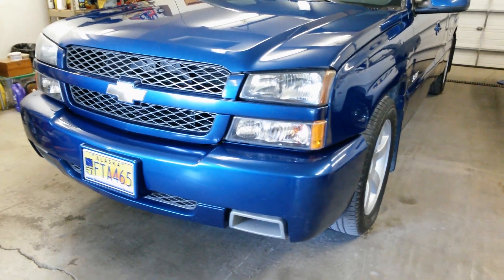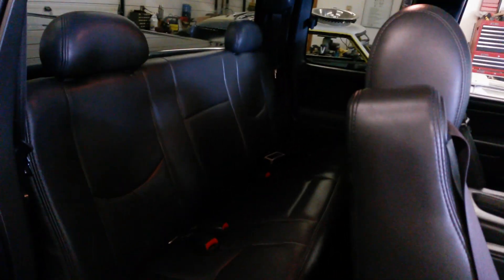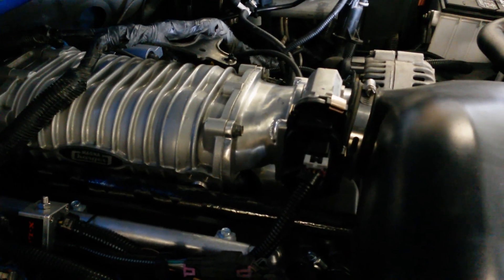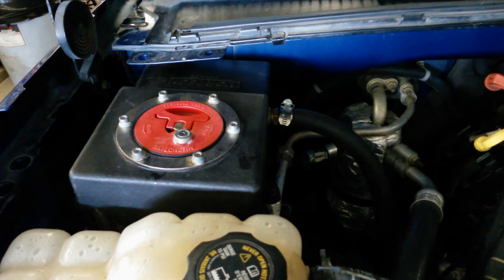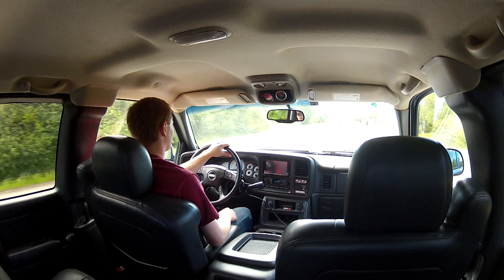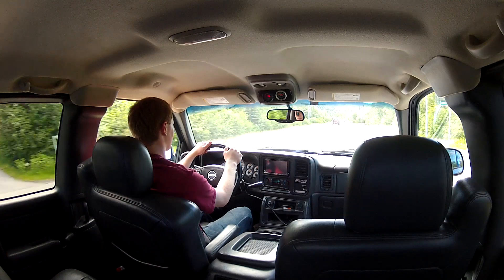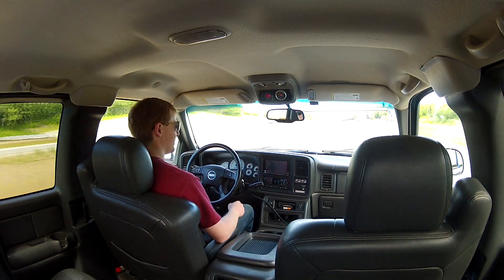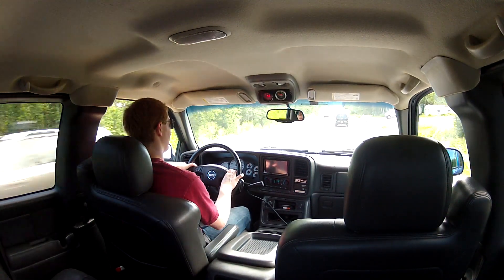2003 Chevy Silverado SS Magnacharger MP122 Installed and Test Run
Supercharged Silverado SS... Just a short test run while logging my newly installed MP122 front inlet jackshaft driven Magnuson supercharger. See end of video for list of modifications.